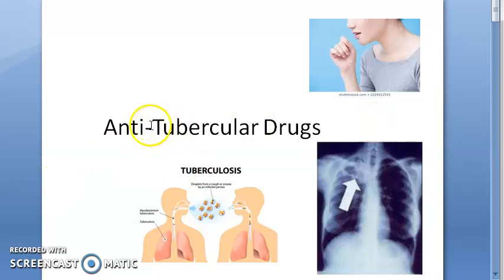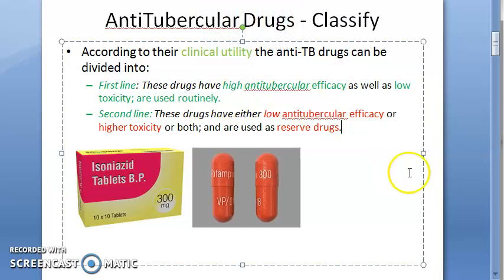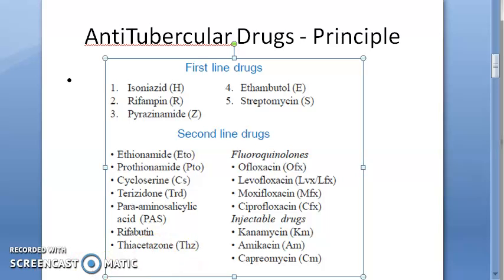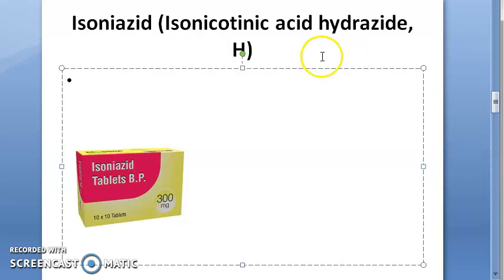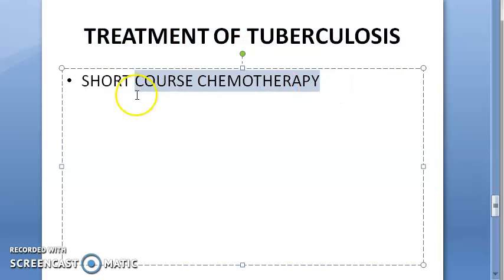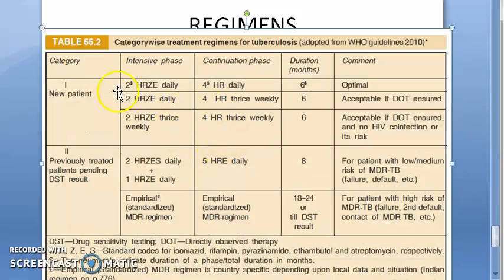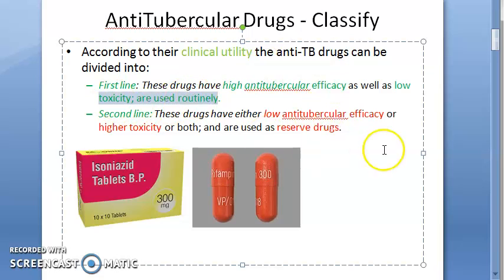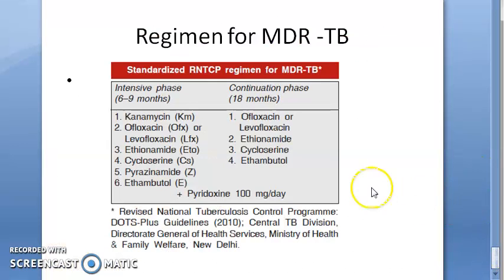Pharmacology 765 a AntiTubercular Drugs Isoniazid Rifampin Treatment Tuberculosis